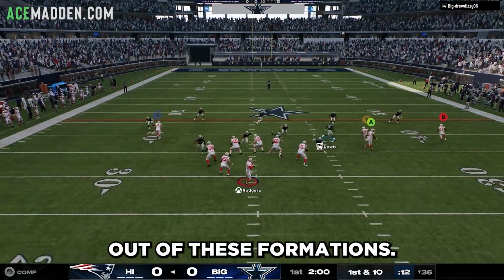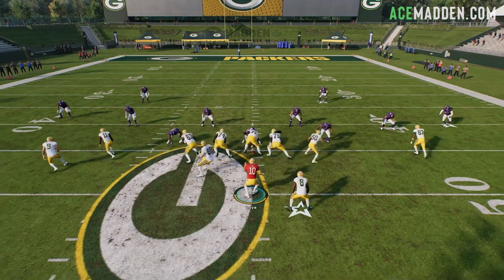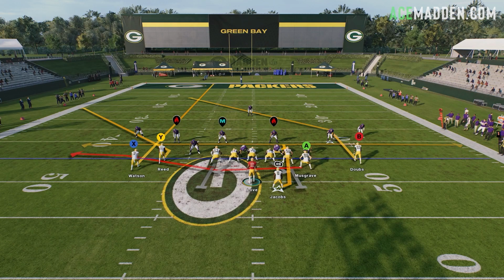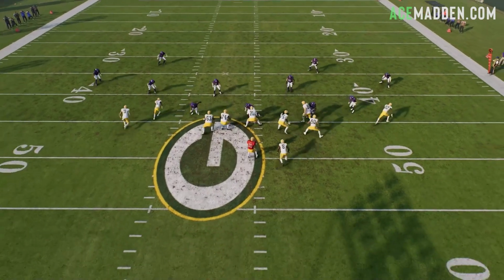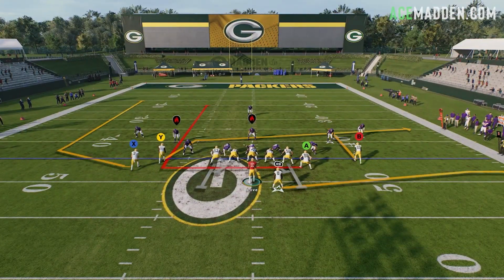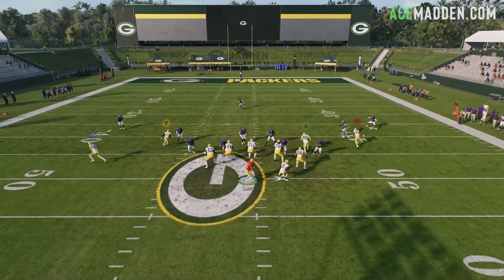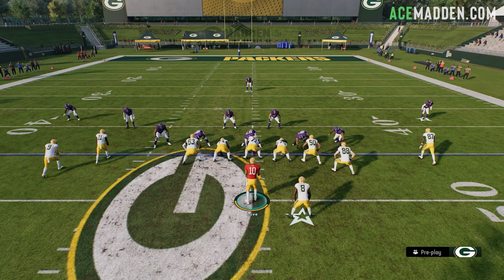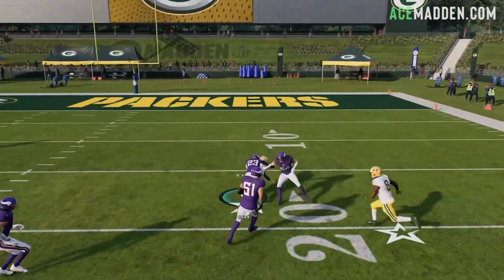The Best Offense in Madden 25 | Packers Scheme (Part 2)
In this Madden 25 tips video, I'll break down another powerful formation out of the Packers playbook.

TIMESTAMPS
0:00 Intro
0:50 01 Trap
2:02 RPO Zone Alert Cheat Bubble
2:58 RPO Alert Bubble
3:32 Cheat Spot Y Quick
5:50 PA Go Slot Cross
8:13 Cheat Slash Wheel Cross #1
10:08 Cheat Slash Wheel Cross #2
12:05 Mesh Spot #1
13:22 Mesh Spot #2
15:37 Final Thoughts